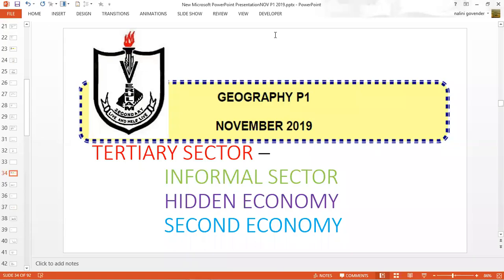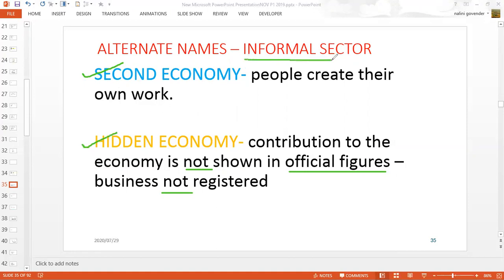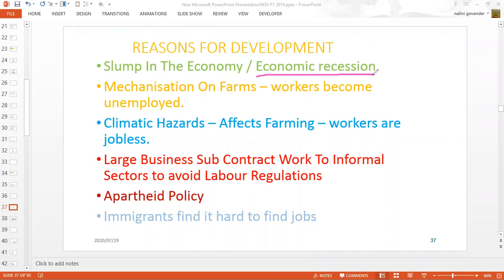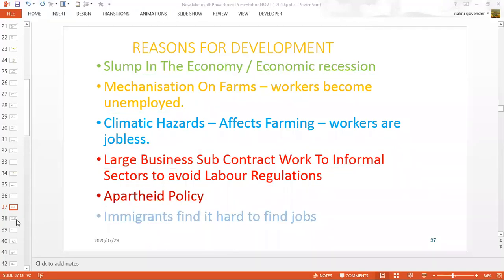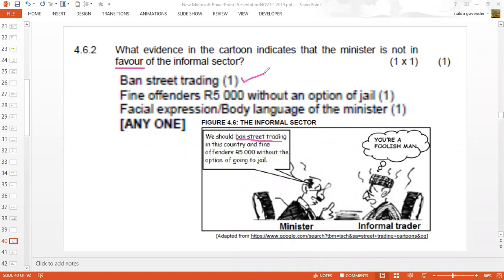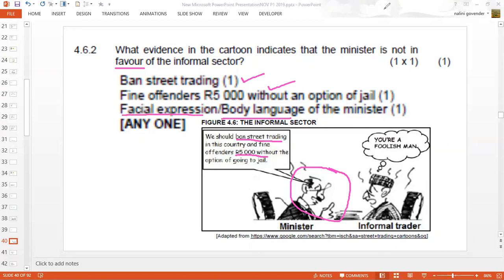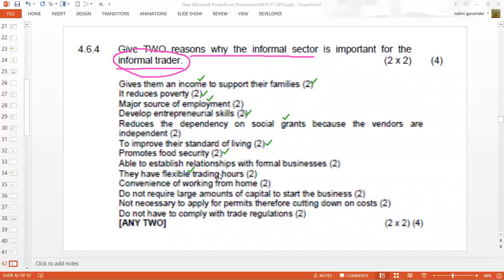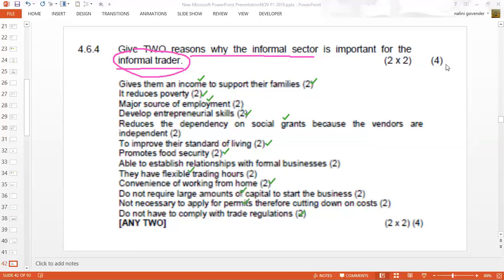Informal sector November 2019 Geography Grade 12